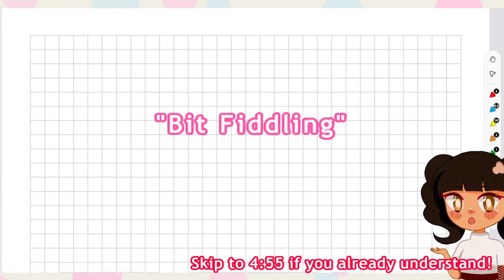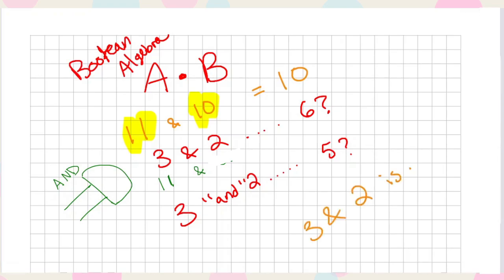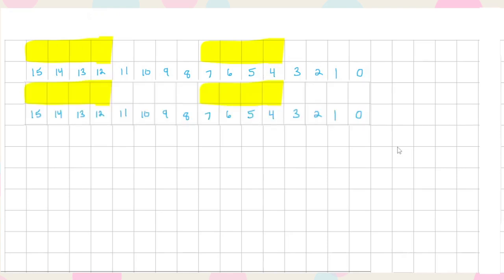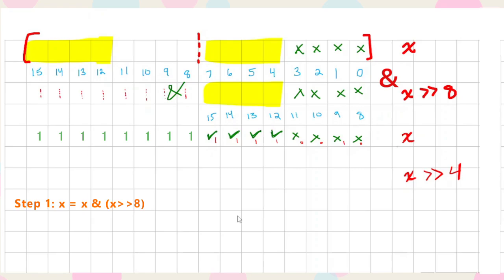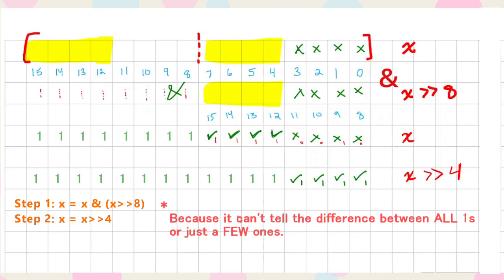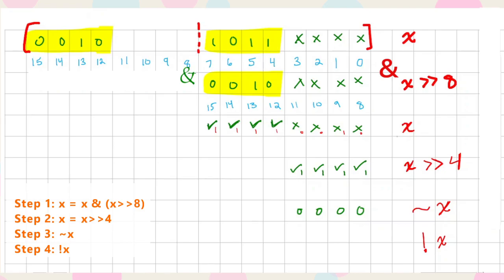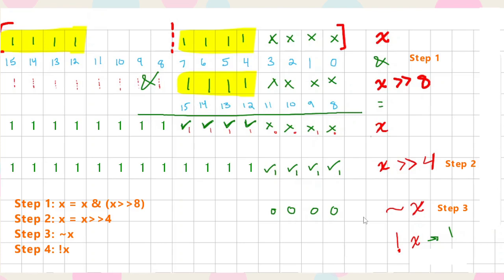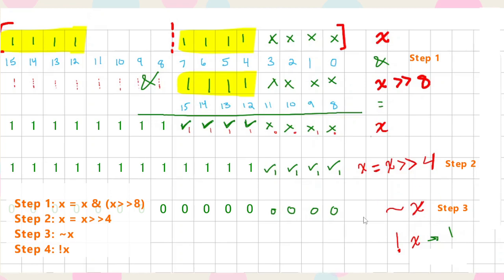Bit Fiddling [Slow + Thorough Walkthrough!]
Here is a slow and thorough walkthrough of a bit fiddling problem you may encounter in an assembly programming course or a computer architecture course.

PROBLEM WE WILL SOLVE:
Perform bitwise operations on a 16-bit number called "x" to solve this problem:
If the most-significant nybble and the 3rd most significant nyyble are both set, then set x to 1.
(In other words, if bits 15-12 and bits 7-4 are all 1s, ouput a 1 as a final result).

SOLUTION:
Step 1: x = x & (x right-shift by 8)
Step 2: x = (x right-shift by 4)
Step 3: x = ~x
Step4: x = !x

Now the variable "x" contains just a 1 if and only if bits 15-12 were set and bits 7 through 4 were set.